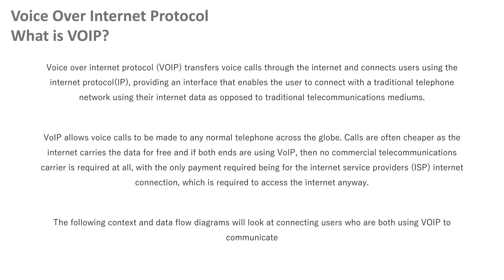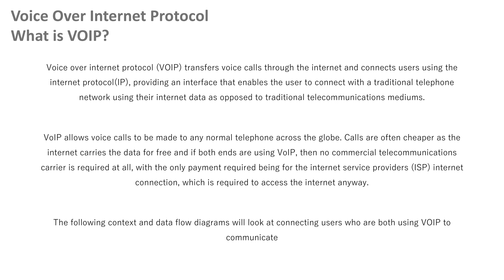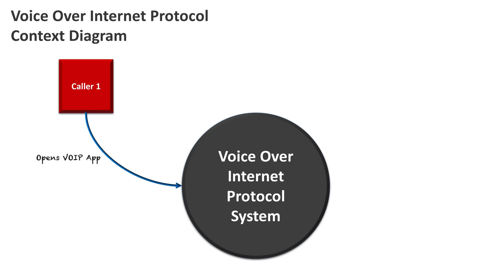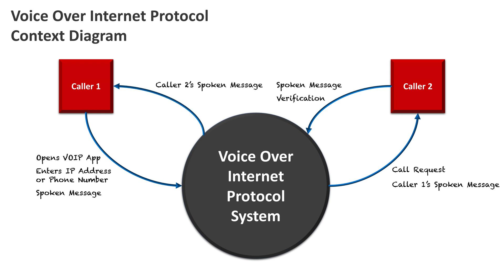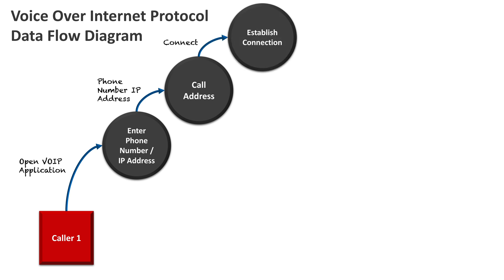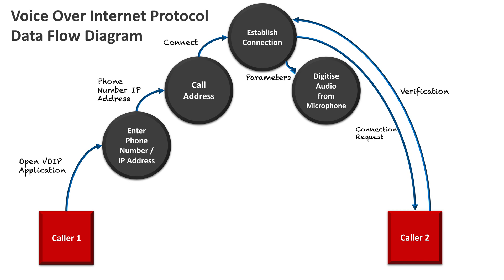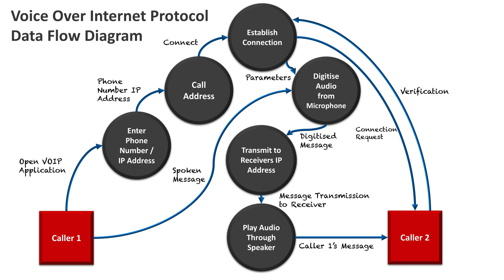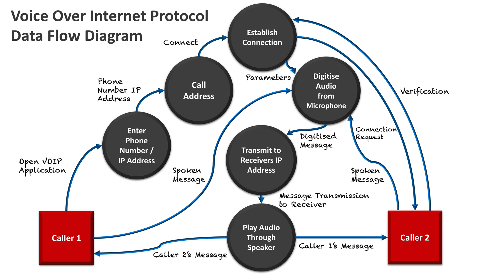Context & Data Flow Diagrams Sample 6: Voice Over Internet Protocol (VOIP)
Voice over internet protocol (VOIP) transfers voice calls through the internet and connects users using the internet protocol (IP), providing an interface that enables the user to connect with a traditional telephone network using their internet data as opposed to traditional telecommunications mediums.

VoIP allows voice calls to be made to any normal telephone across the globe. Calls are often cheaper as the internet carries the data for free and if both ends are using VoIP, then no commercial telecommunications carrier is required at all, with the only payment required being for the internet service providers (ISP) internet connection, which is required to access the internet anyway.

The following context and data flow diagrams will look at connecting users who are both using VOIP to communicate.